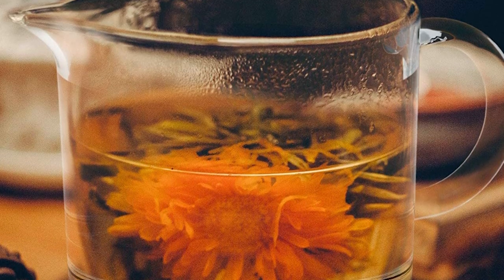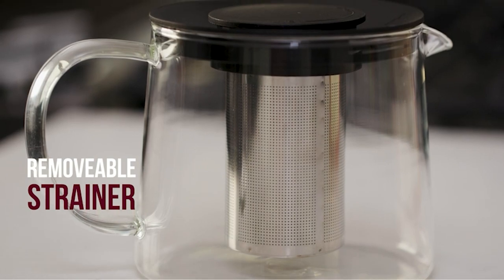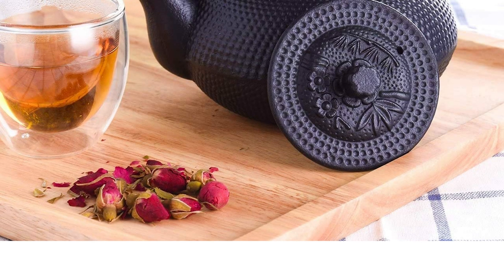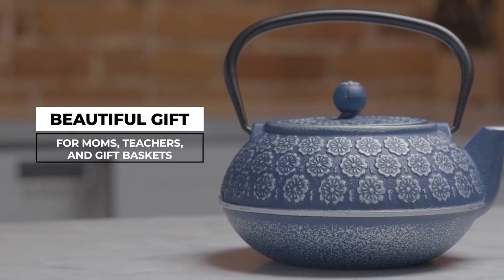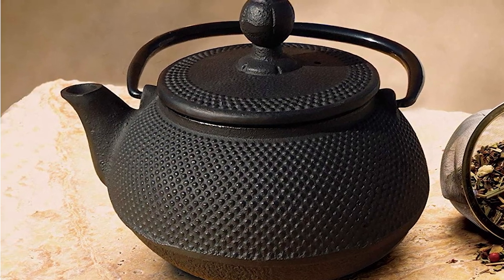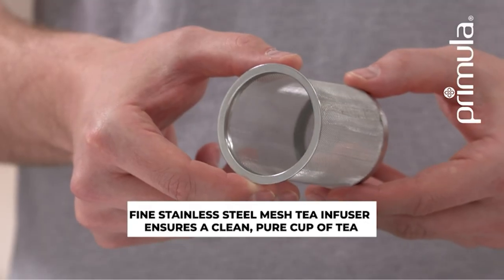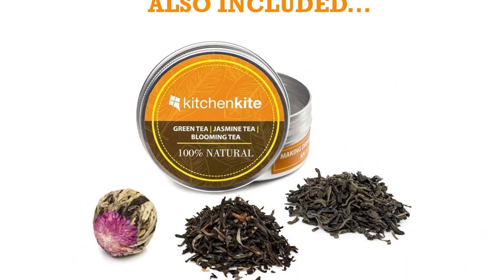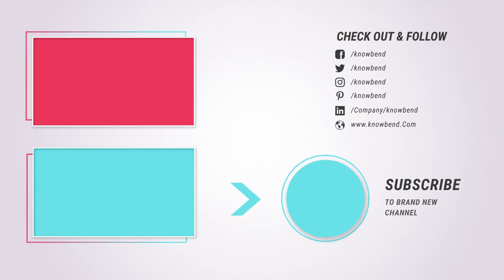✅ Best Teapot With Infuser – Recommended & Guided!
✅ Are you having British-style evening tea fantasies? Well, getting the best teapot with an infuser can indeed give you the authentic tea flavors you’ve been looking for all this time.

0:00​​ - Introduction: Best Teapot with Infuser Reviews 2023

1:03 - 10. 😀Best Quality Teapot with Infuser: Glass Teapot with Tea Infuser- Kiss Me Organics
2:22 - 9. 🤑Budget Friendly Teapot with Infuser: HIC Ceramic Teapot with Infuser
3:32​ - 8. 😎Professional Teapot with Infuser: TOWA Workshop Japanese
​​4:32 - 7. 😍Consumers Choice Teapot with Infuser: Primula Blue Floral Japanese Tetsubin
​​5:39 - 6. 🤗Best Effective Teapot with Infuser: SWEEJAR Porcelain Teapots with Infuser and Lid
6:39 - 5. 🤨Best Size Teapot with Infuser: Old Dutch Cast Iron Sapporo Teapot
​​7:52 - 4. 🙅🏼‍♂️Long Lasting Teapot with Infuser: COSORI Glass Teapot Stovetop Gooseneck Kettle
​​8:56 - 3. 👌Best Rated Teapot with Infuser: Primula Half Moon Teapot with Infuser
​​10:03 - 2. 👆Best Runner Up Teapot with Infuser: Kitchen Kite Teapot with Infuser
11:20 - 1. 🧐Editor’s Picked Teapot with Infuser: Pykal Whistling Teapot with Infuser

Teapots with infusers offer a fantastic cup of tea as they’re better at extracting the flavor. On top of that, extraction is done in a more measured manner, resulting in a refined, delicious taste you want to have with the guests!

Along with coffee, tea is one of the most consumed drinks in the world. Yet, this ancient drink has been revered for thousands of years for its thousands of health benefits and recharging capabilities.

knowbend TeapotwithInfuser Teapot_with_Infuser_in_2024 HomeandGardening, Best Teapot with Infuser in 2024, Top Teapot with Infuser in 2024, Teapot with Infuser Reviews